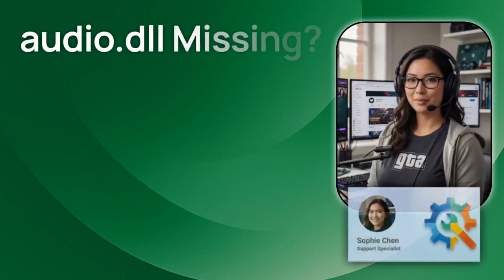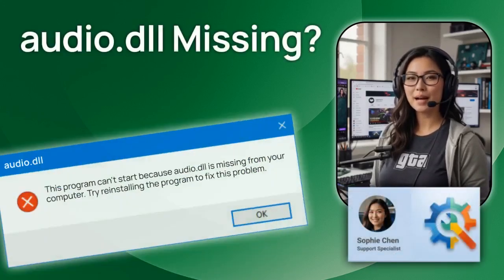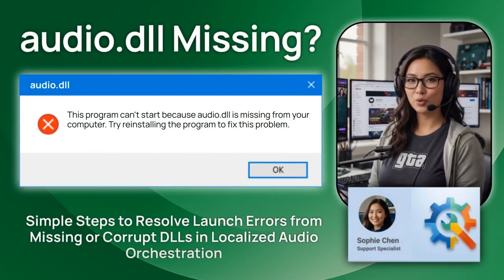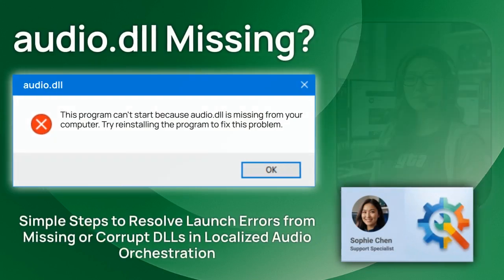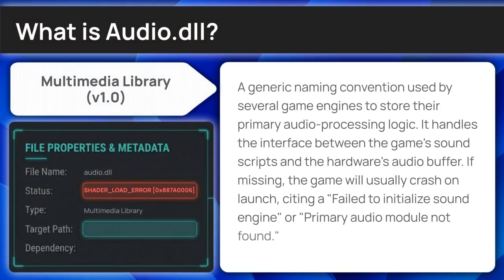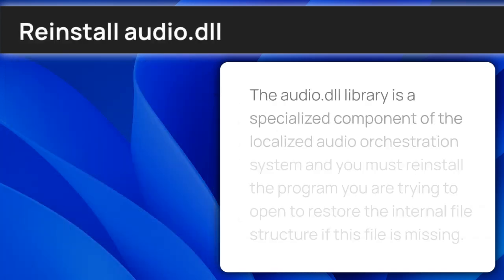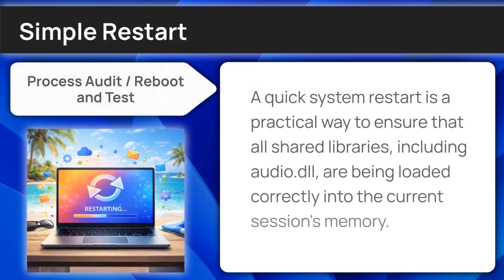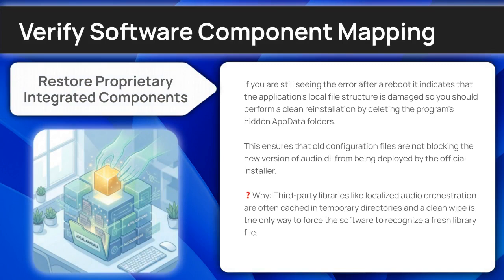audio.dll Missing? Here is the Fix!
Audio.dll: Efficiently Fix Startup Problems Caused by Missing or Corrupt DLLs in Localized Audio Orchestration. 🛠️⚙️ You can view an optional maintenance tool at the following

Getting repeated errors referencing Audio.dll? In a standard Windows setup, this file supplies Localized audio orchestration with reusable system-level functionality.

What is Audio.dll? A generic naming convention used by several game engines to store their primary audio-processing logic. It handles the interface between the game's sound scripts and the hardware's audio buffer. If missing, the game will usually crash on launch, citing a "Failed to initialize sound engine" or "Primary audio module not found."

Audio.dll is identified as a Multimedia Processing Library DLL that interacts with Localized audio orchestration via the Multimedia Library interface. I’ll demonstrate typical troubleshooting procedures used for these errors.

▶ Video Content:

- Learn about audio.dll file
- Reconnecting audio.dll components and dependencies

Timestamps:

00:00 - Fix audio.dll Missing or Not Found Error (Easy Method)
00:16 - What Is audio.dll and Why Do You Need It
00:42 - How to Fix audio.dll by Reinstalling It
01:00 - Reboot Your System for Changes to Take Effect
01:18 - Verify Program Files to Fix audio.dll Error
01:54 - Avoid Corrupt or Fake audio.dll Files